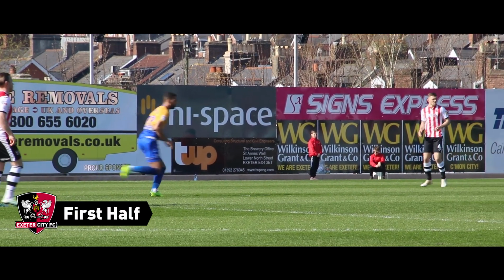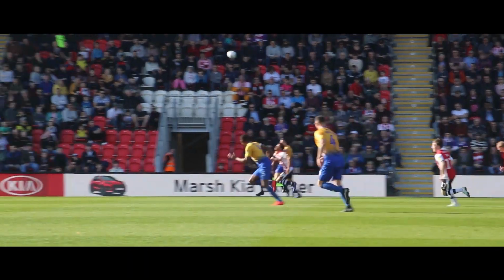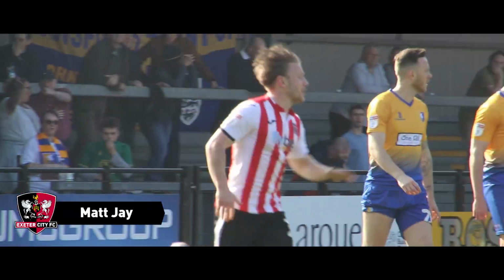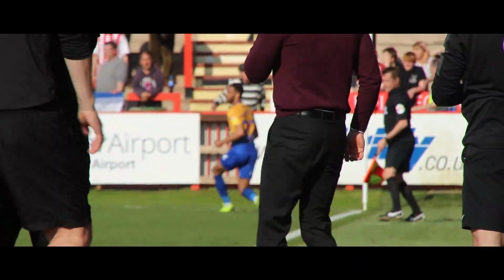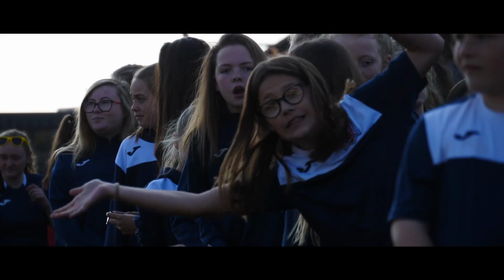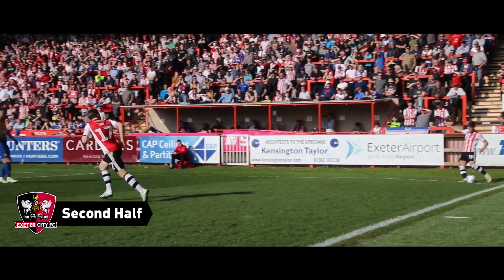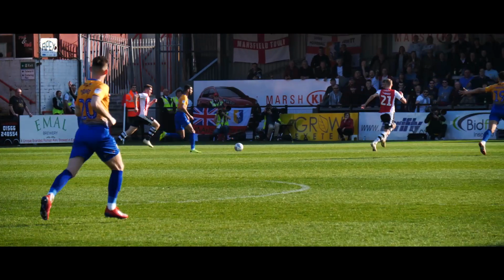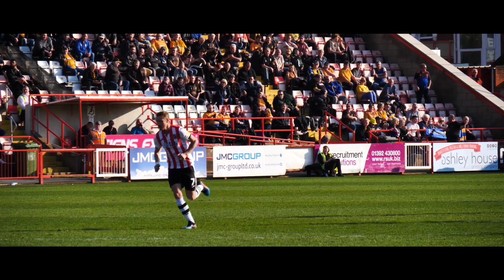SJP 360 with Westerly Mini Exeter: Mansfield Town | Exeter City Football Club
The SJP 360 view of a tough afternoon for the Grecians against Mansfield Town